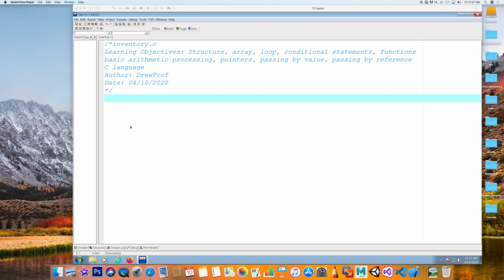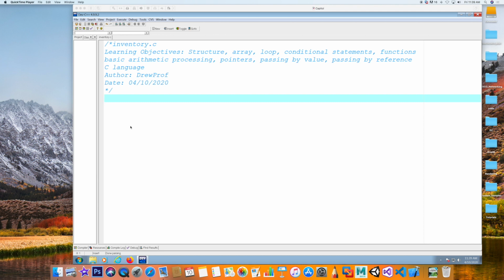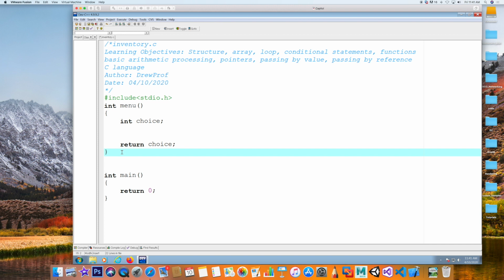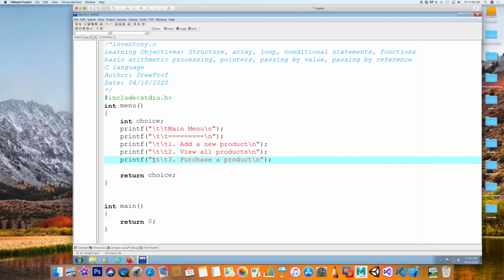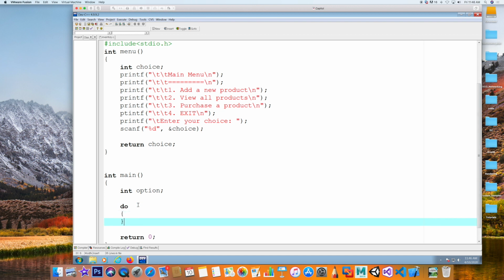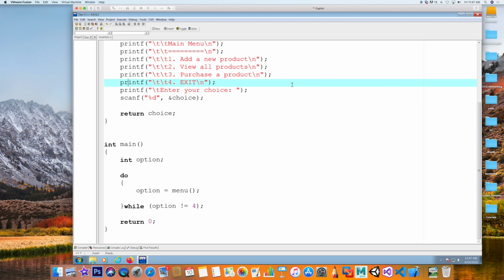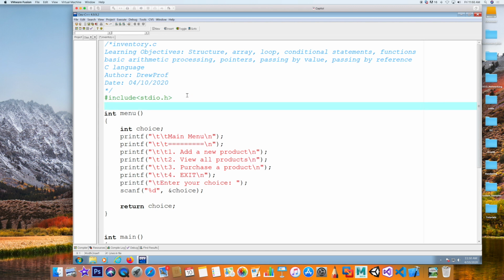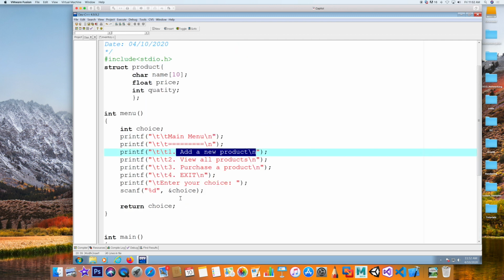C Programming Structures Part 1